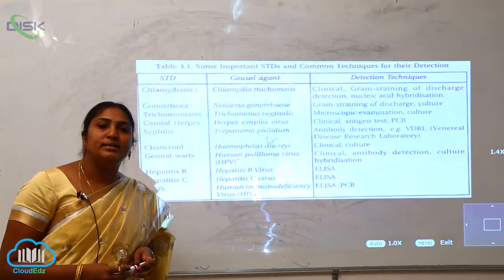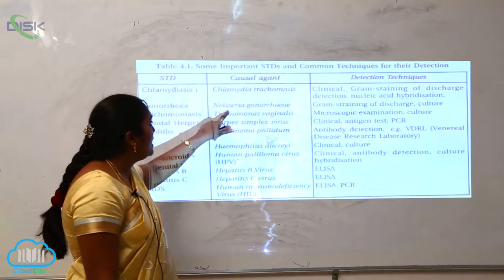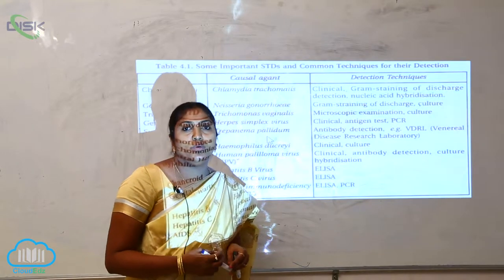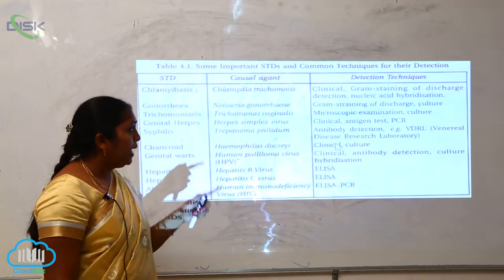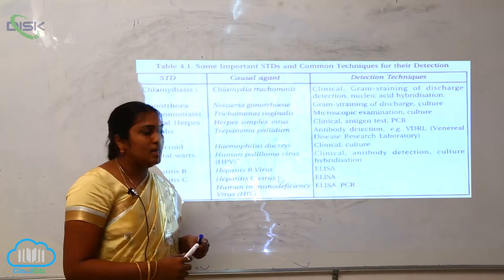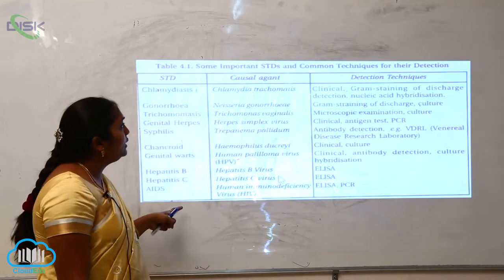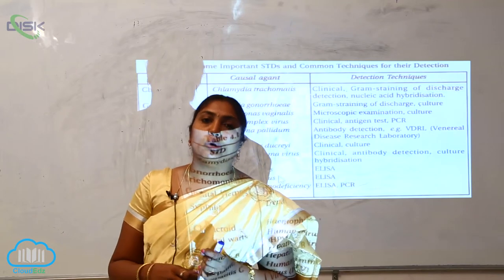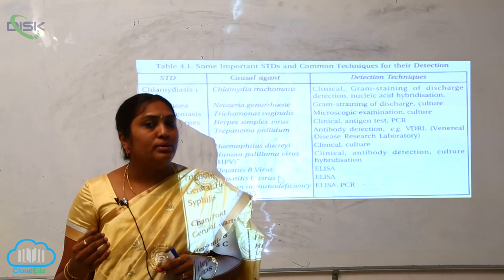SEXUALLY TRANSMITTED DISEASES || SEXUALLY TRANSMITTED DISEASES 3 || DISK TELANGANA